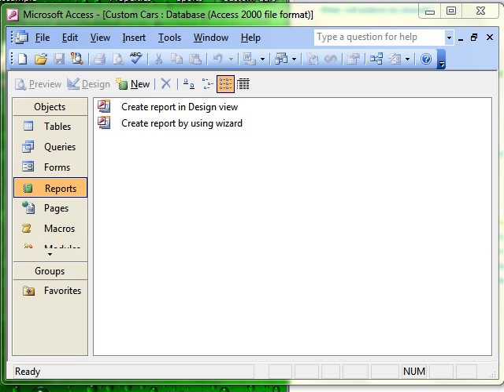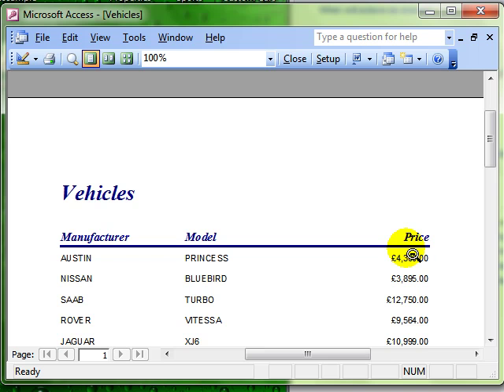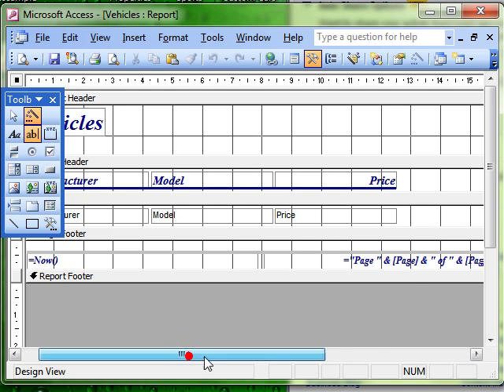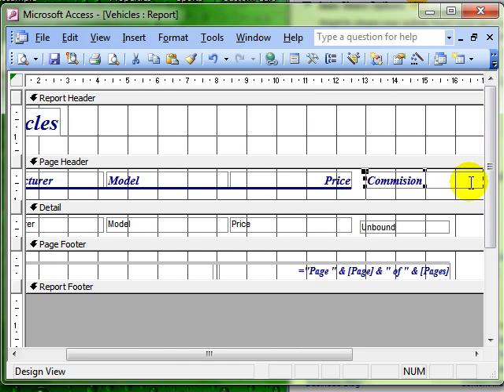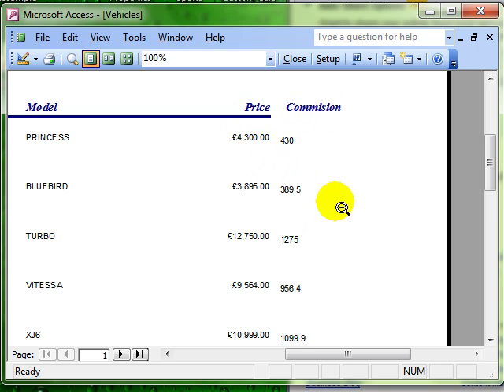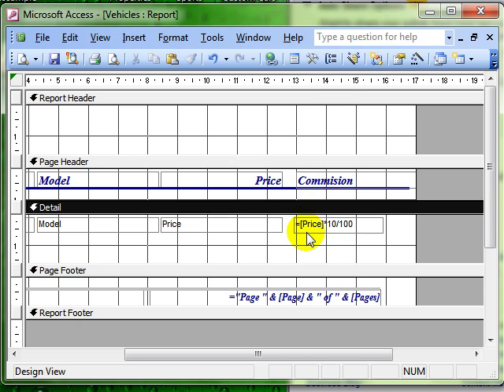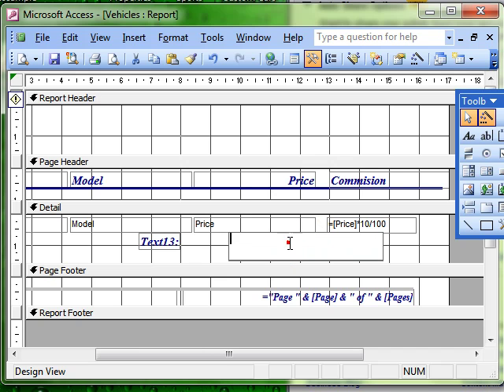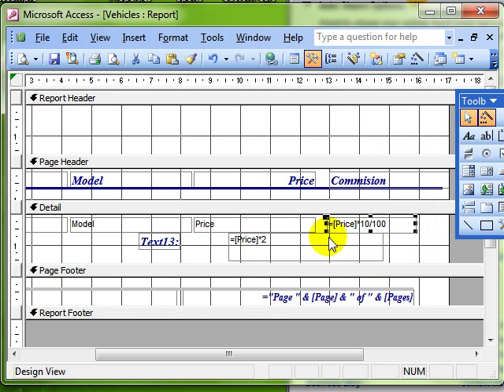AM 5521 Data fields in reports Microsoft Access 2003